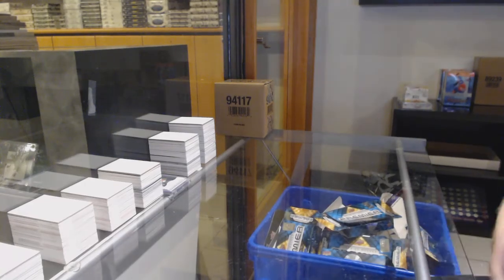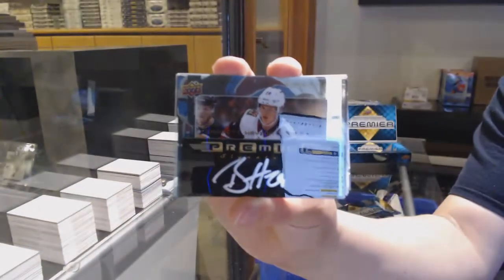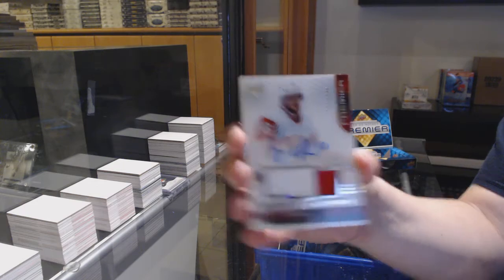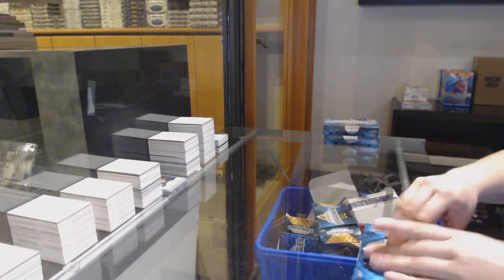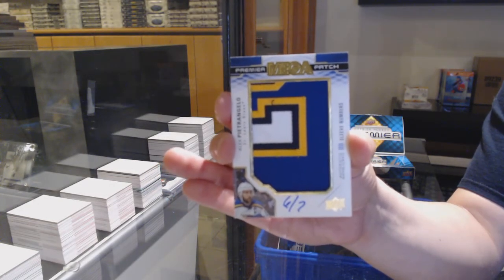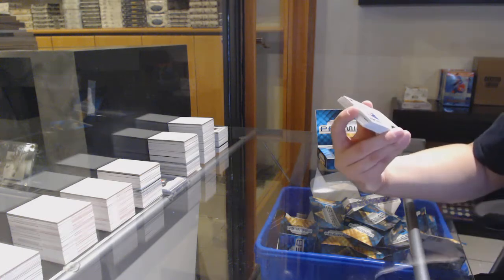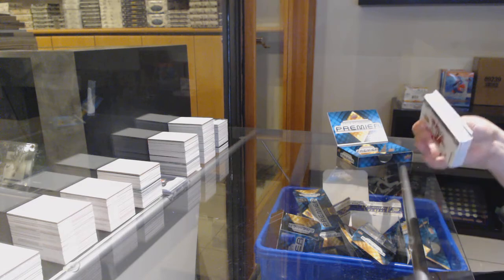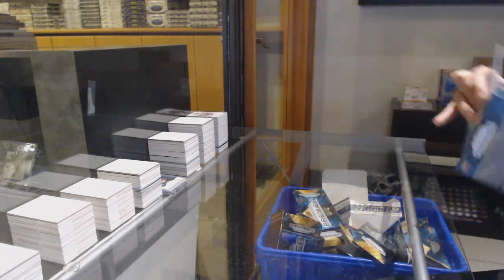19-20 Upper Deck Premier Hockey 5 Box Case Break - C&C GB #12,615